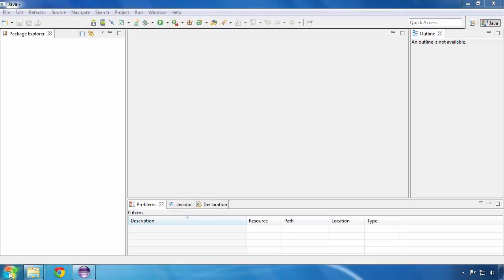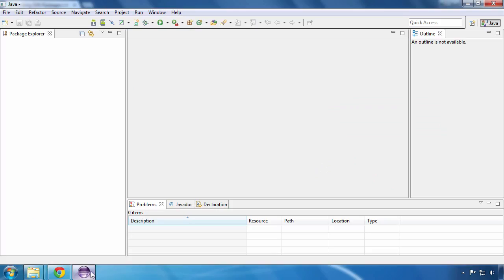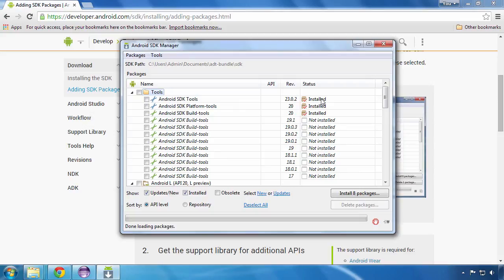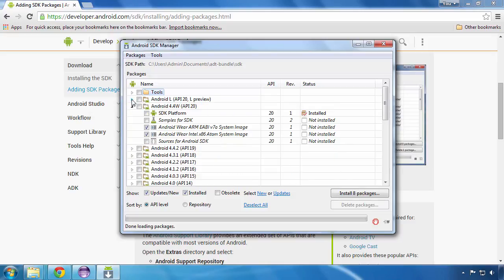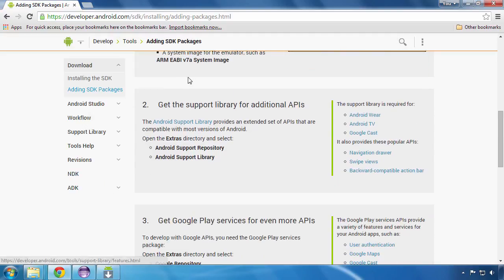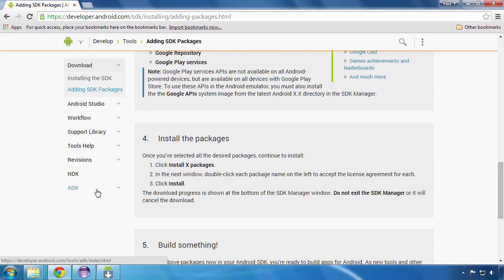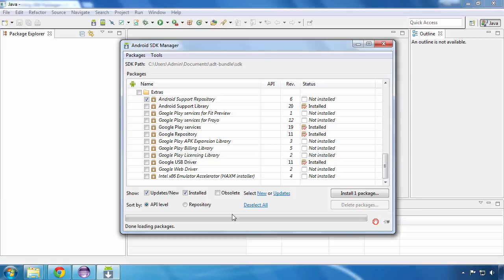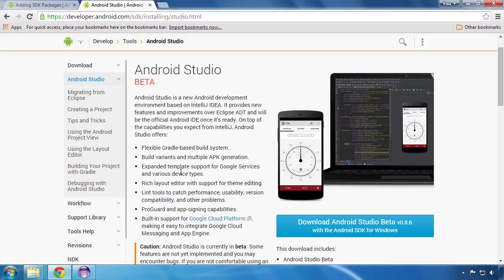How to Reskin an Android app -23- Configuring Eclipse IDE